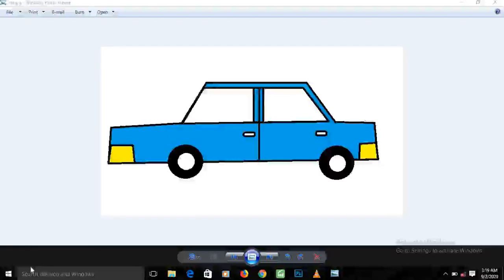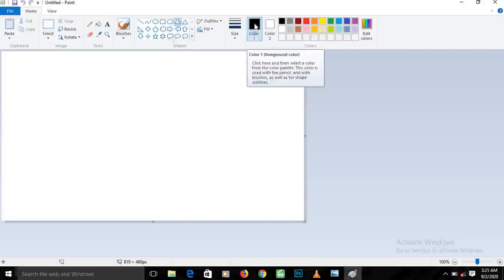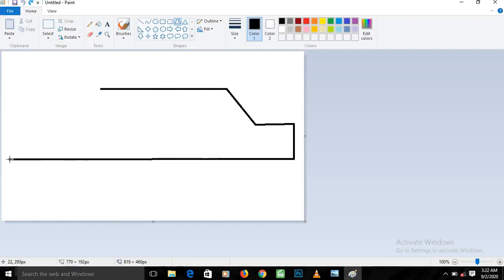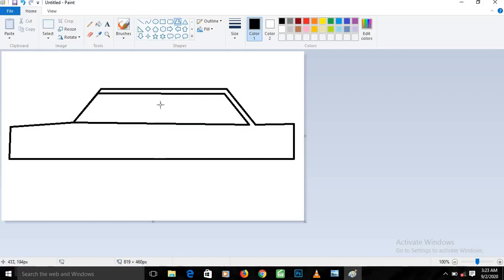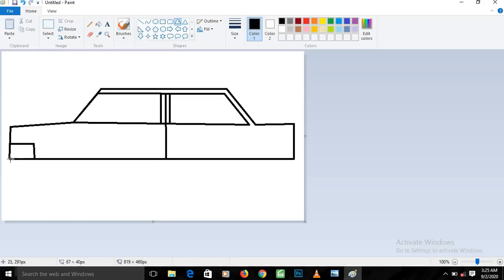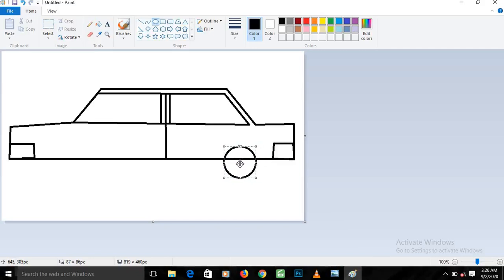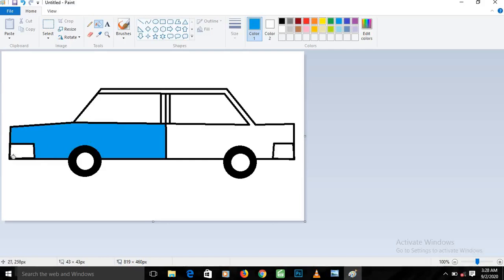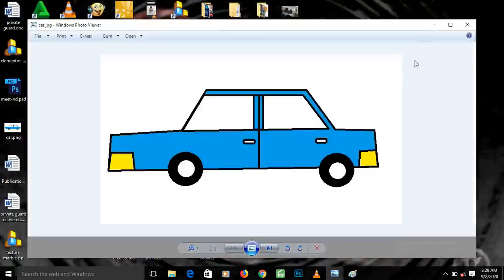How to draw a car in MS Paint | Car drawing tutorial | Easy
In this video tutorial, you will learn how to create a simple car using Paint software